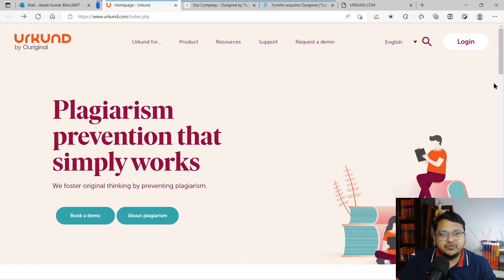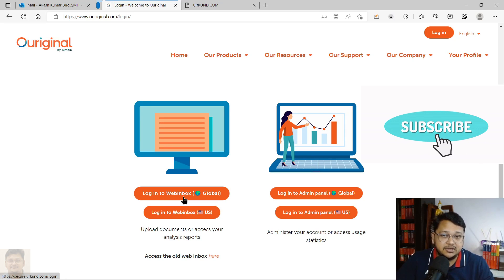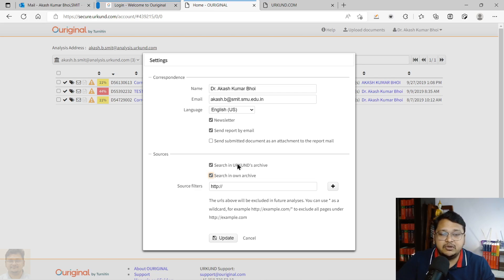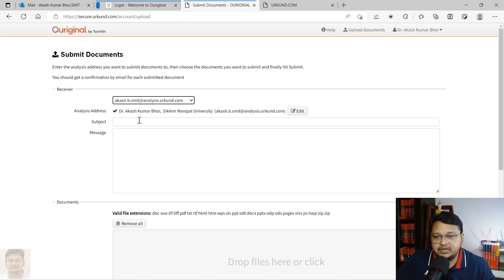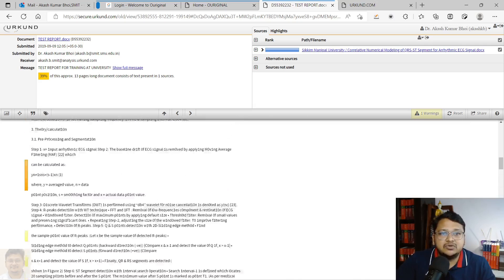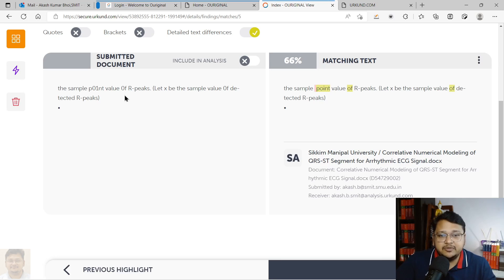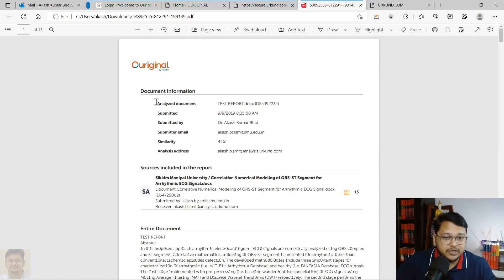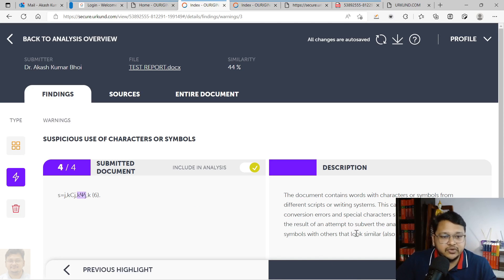URKUND (Plagiarism Checker) - Ouriginal | eSupport for Research | 2022 | Dr. Akash Bhoi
URKUND (Plagiarism Checker) - Ouriginal is the most reliable plagiarism checker online. With our help, you can ensure that your research is original and free of plagiarism. Know how to use it efficiently!!

URKUND (Plagiarism Checker) - Ouriginal | eSupport for Research | 2022 | Dr. Akash Bhoi | RL-58 | RPE 05: L-01
▶Topics covered are:
# URKUND (Plagiarism Checker) - Ouriginal
# Where to Login (Webinbox)
# Access New and old web inbox
# Settings
# Avoid 100% similarity index for re-submitting same document
# How to upload document
# What is the role of submitter and receiver in Urkund
# Analysis Overview (Urkund web-analysis portal for submitted document)
# How to remove sources
# How to download similarity report

Best Regards
Dr. Akash Kumar Bhoi [Ph.D., M.Tech, B.Tech]